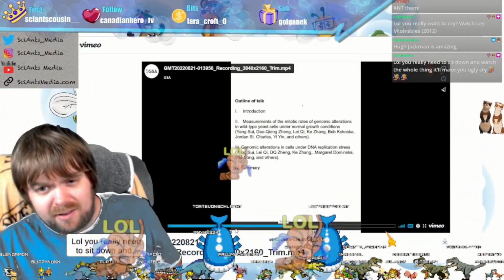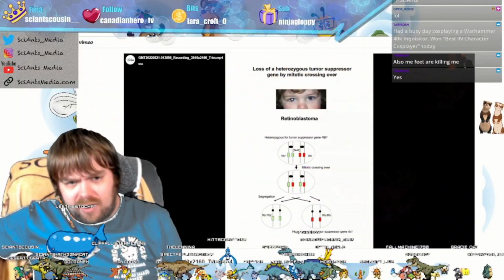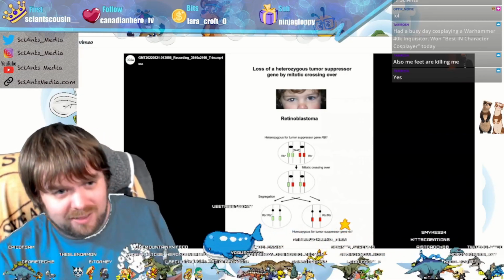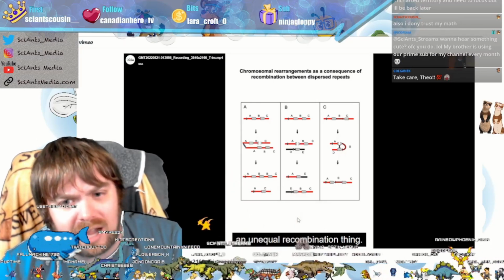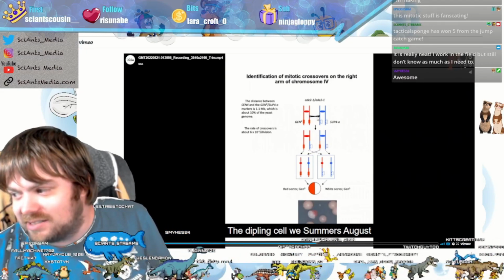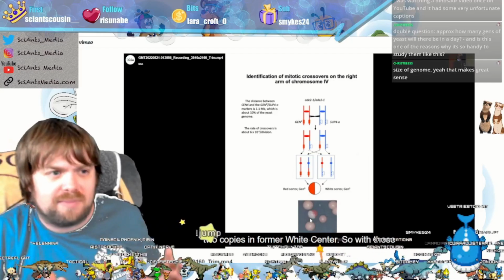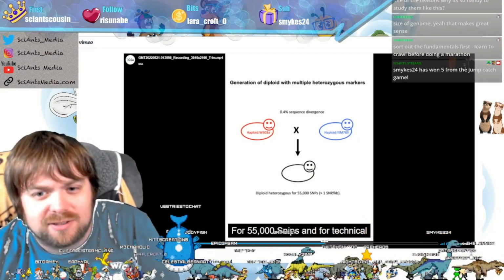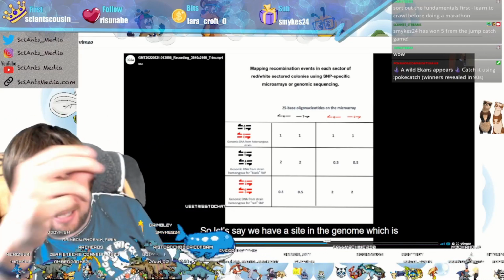The YEAST ~ Part 1 of a look into Dr Tom Petes' lifetime achievement winning work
Dr Tom Petes won a lifetime achievement award for his work on yeast genetics and how they can teach us more about all life and how it works. Join SciAnts_Streams as we dive into the presentation Dr Petes gave on tracking yeast genetics over generations.